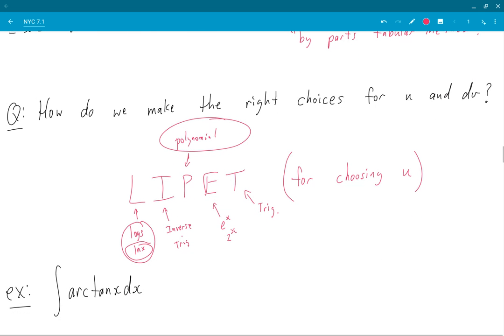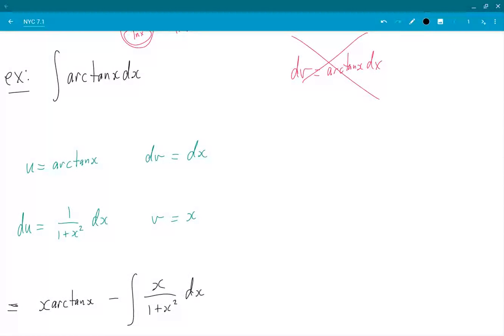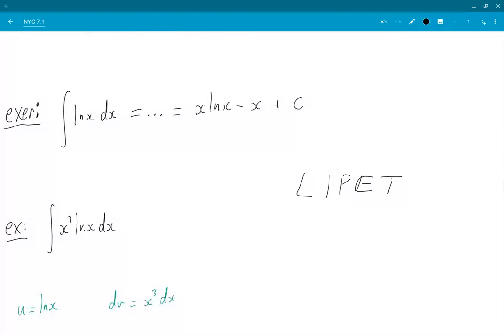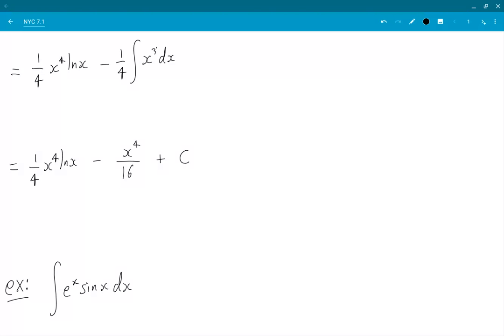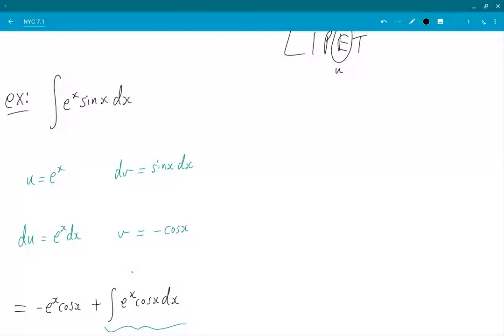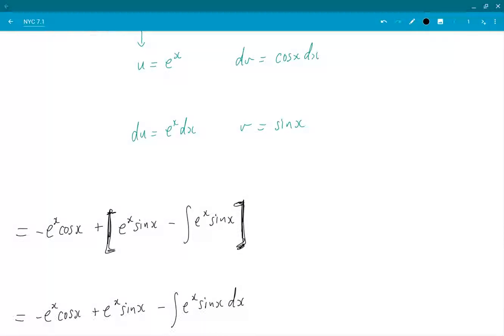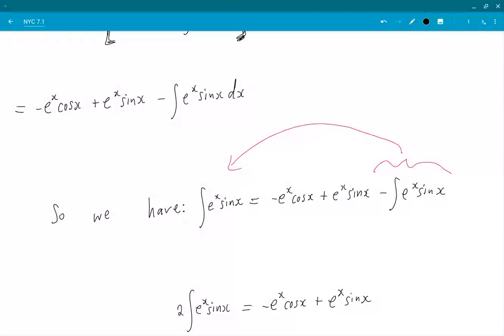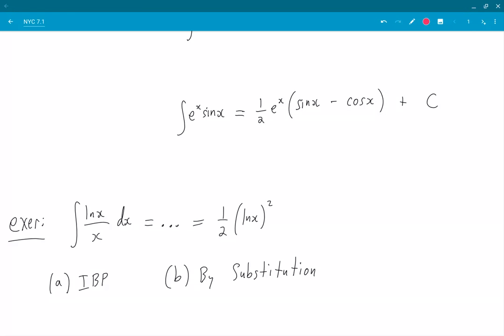SN3 7.1 part 3